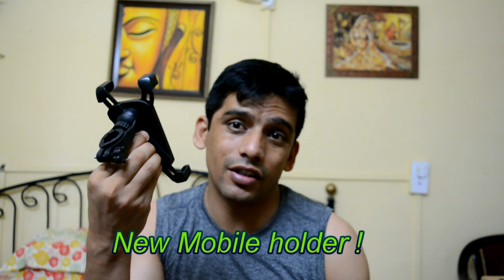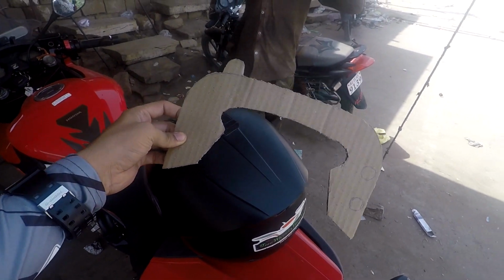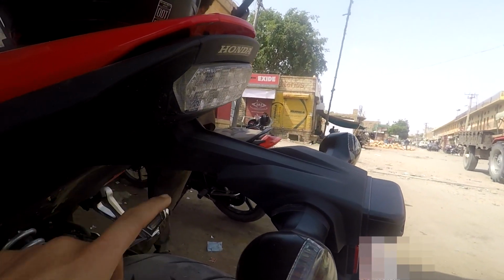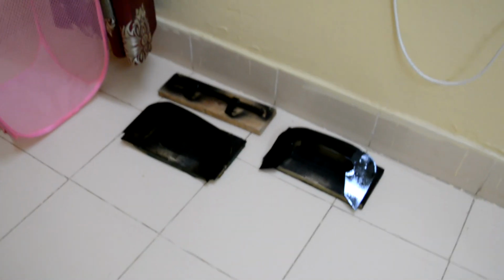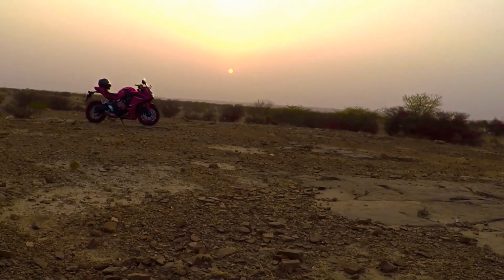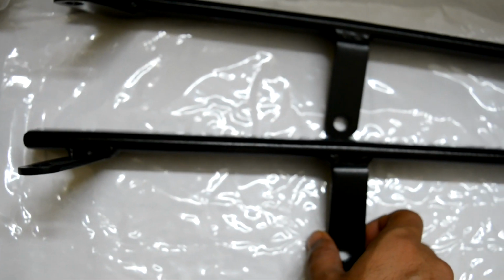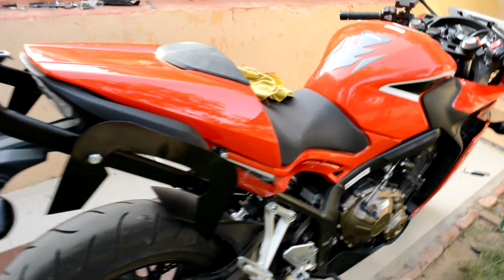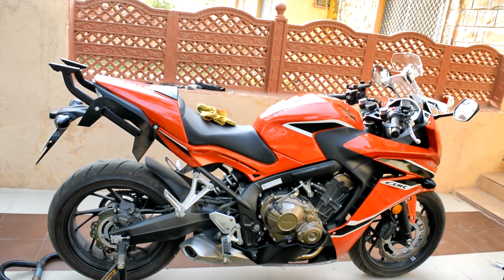My CBR 650f - A PERFECT Sports Tourer in the Making !!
So my project of making my Honda CBR 650f a Perfect Sports  Tourer is in its final stages. I had a vision of what all things I want to do or add on  my motorcycle in order to make it what I think would be a perfect for touring. Watch how I reached so close to my aim.